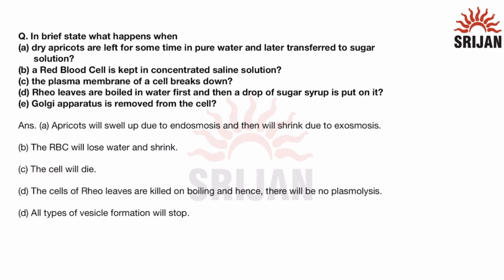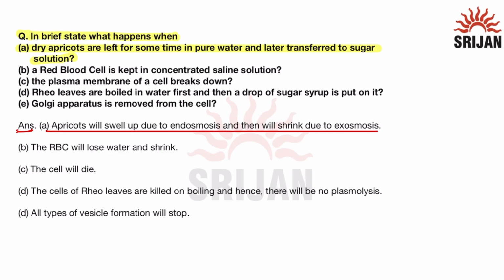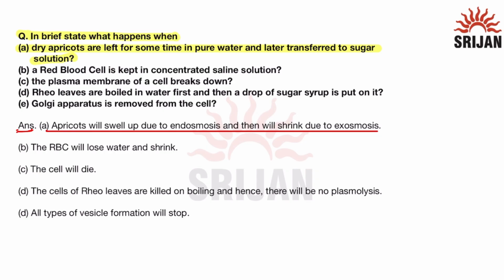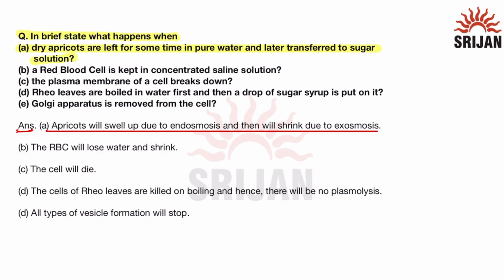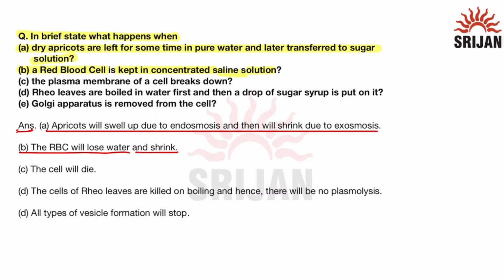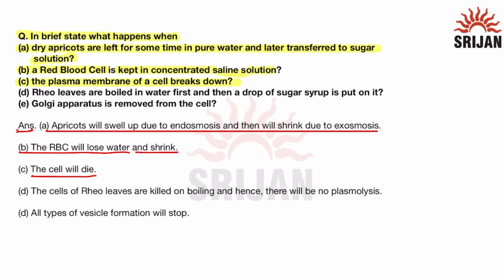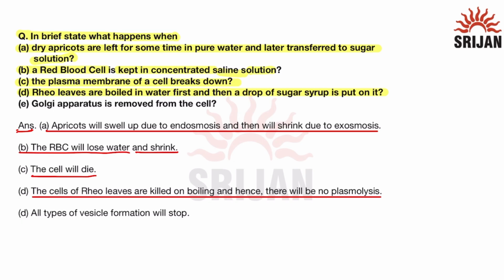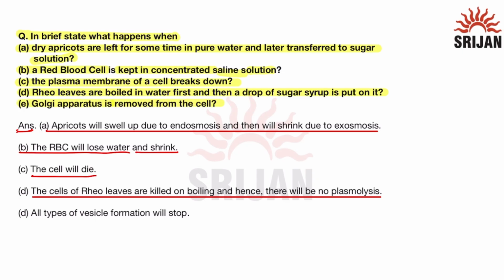Creative Biology 9 chapter 1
"Q11. In brief state what happens when
(a) dry apricots are left for some time in pure water and later transferred to sugar solution?
(b) a Red Blood Cell is kept in concentrated saline solution?
(d) Rheo leaves are boiled in water first and then a drop of sugar syrup is put on it?
(e) Golgi apparatus is removed from the cell?"